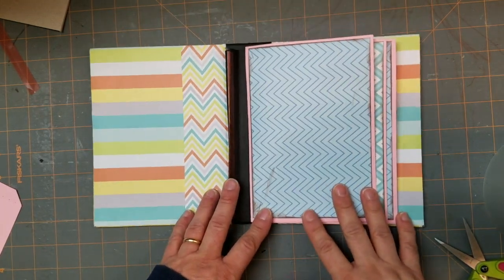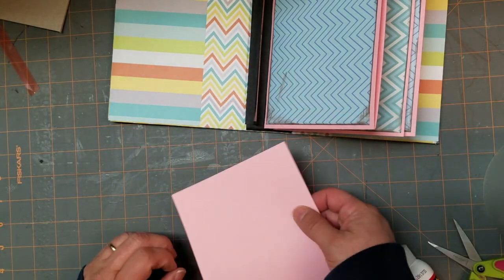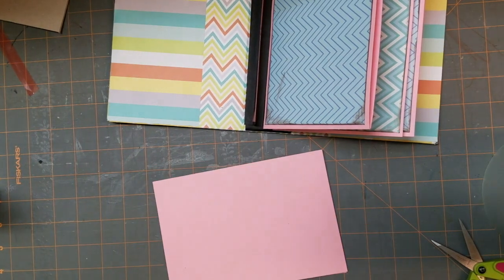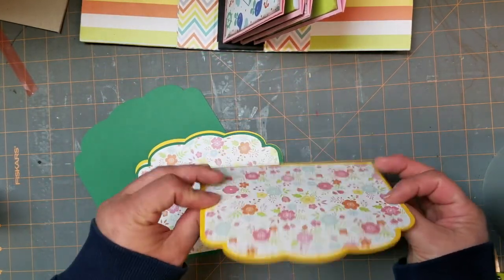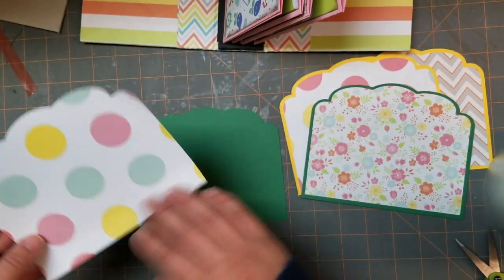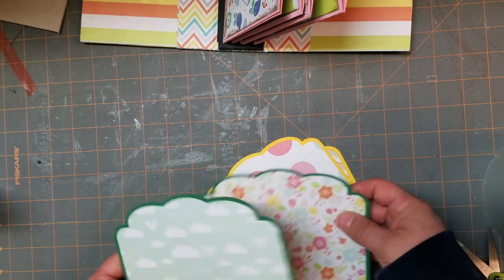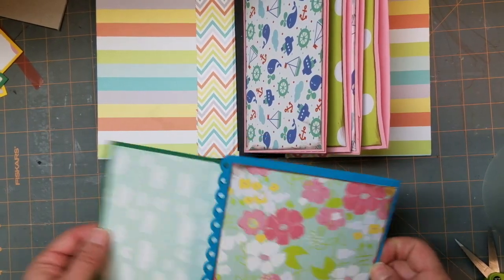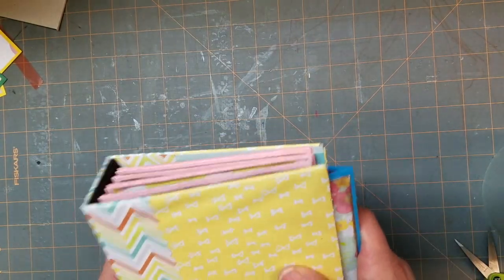MA006-Step 2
This is MA006 - Step 2 Instructions